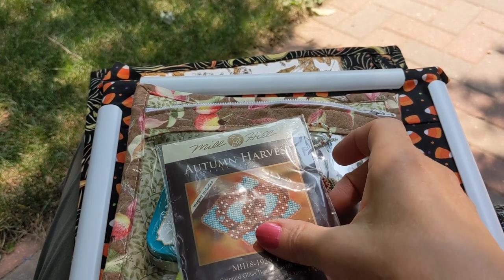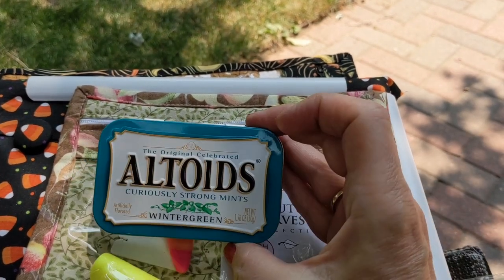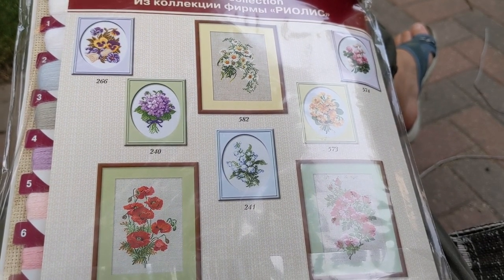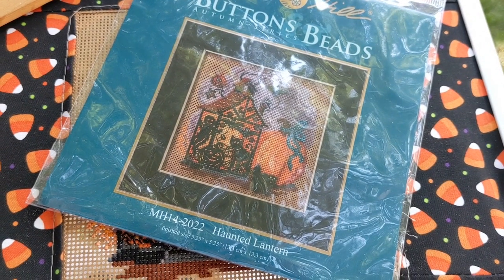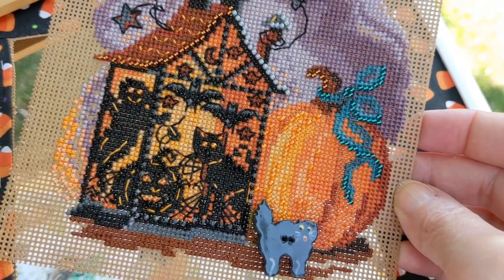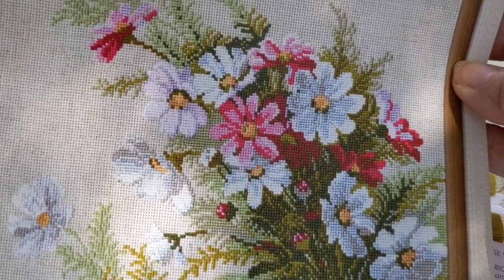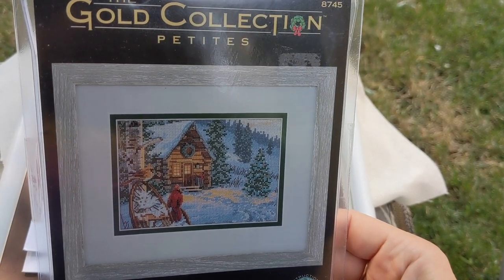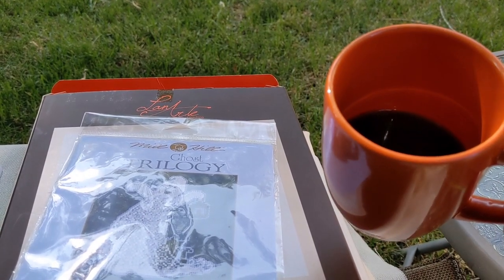FlossTube #87- August 2021 Stitching Vlog. My First Riolis Kit, What Did I think?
August Stitching Vlog 2021
This update features a stitching update through the month of August 2021. You will also see some Mill Hill, Dimensions, Riolis and Lanarte kits in this episode!

The projects I worked on include:
Haunted Lantern by Mill Hill Buttons & Beads
Ghost Trilogy 'Essence' by Mill Hill
Cosmos by Riolis
Wheelbarrow and Sundflower by Lanarte

See Something In My Video You Like? Check Here First For Links

INSTAGRAM SALs ( Stitch-A-Longs)
SpookySmallsSeptember hosted by @fiberartsy

balloonglowsal - Balloon Glow Kit by Dimensions-Starts New Year's Day 2020 or anytime after and will remain open ended.

mbastinsal - Marjolein Bastin SAL (Join anytime!) Any Marjolein Bastin pattern!

Flosstube! Paint By Number! Gardening! Birds! And More!

You can find me on...